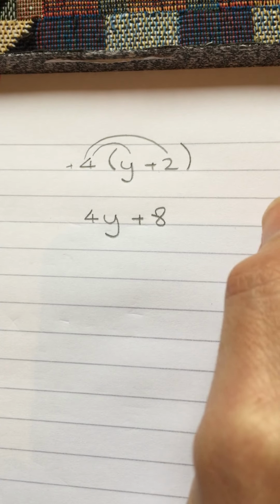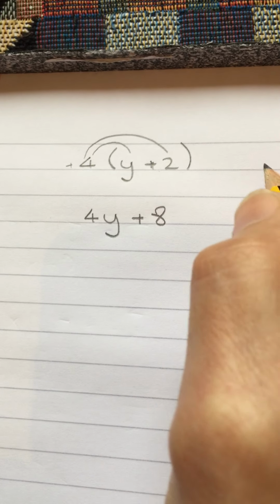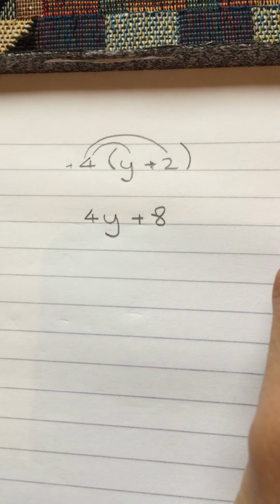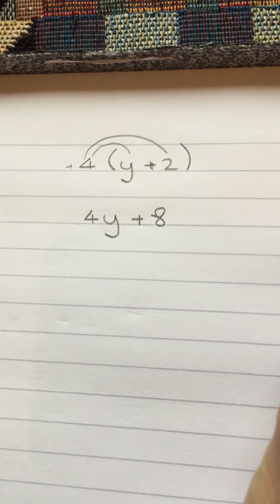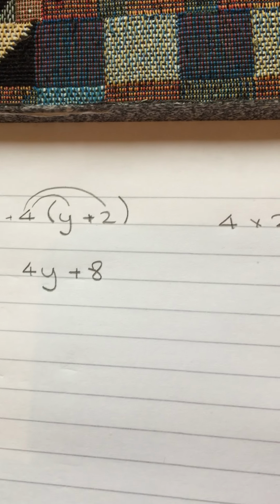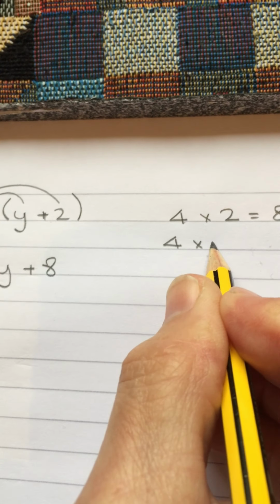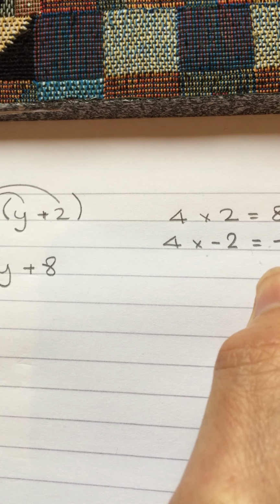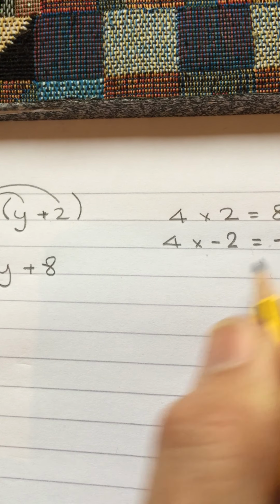Lockdown maths - expanding brackets